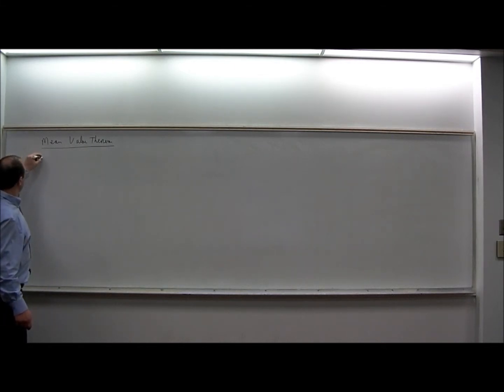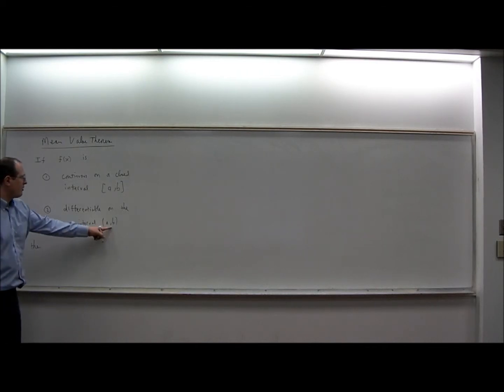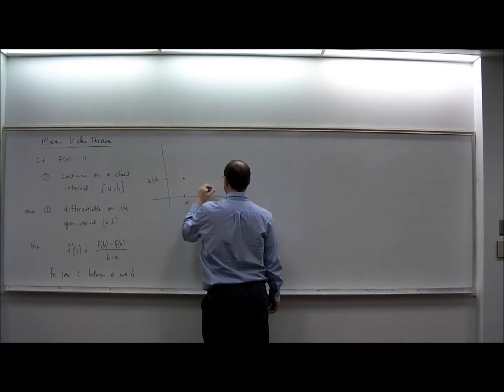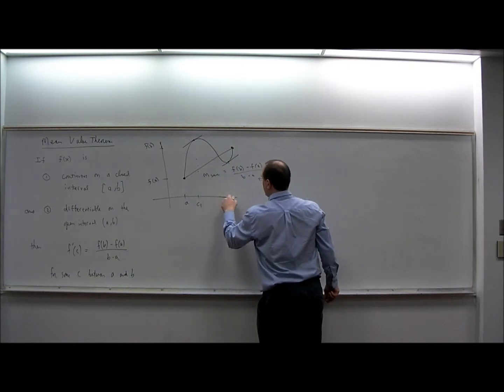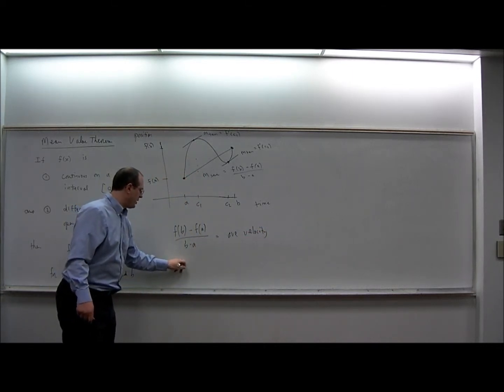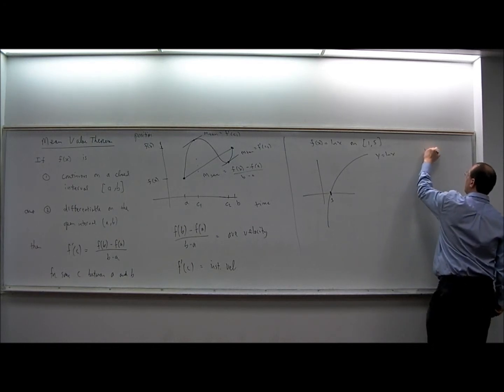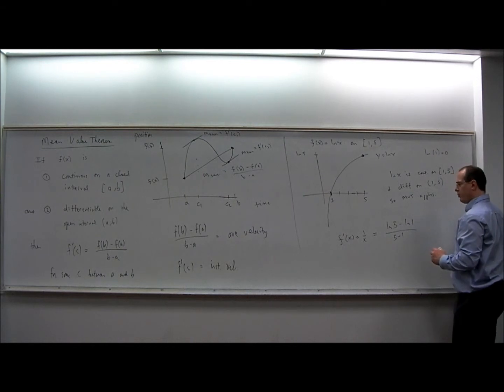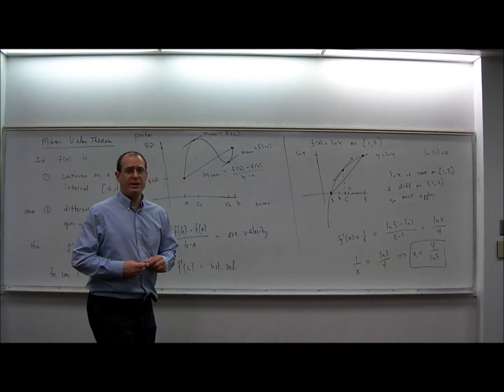Dr. Incognito teaches math- the Mean Value Theorem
In this video we discuss the Mean Value Theorem and give an example.